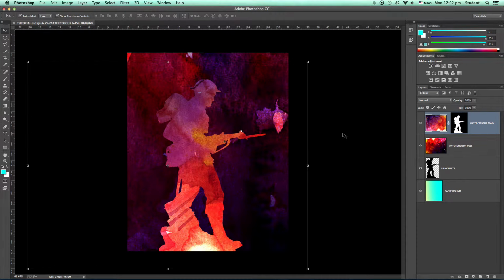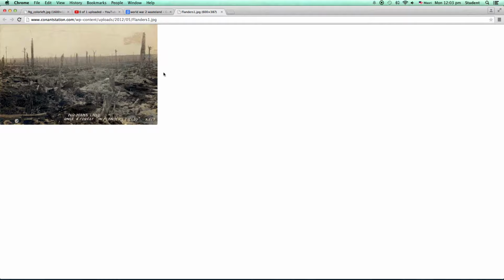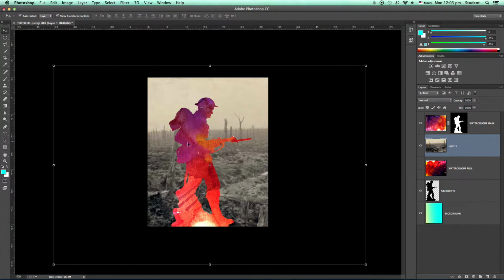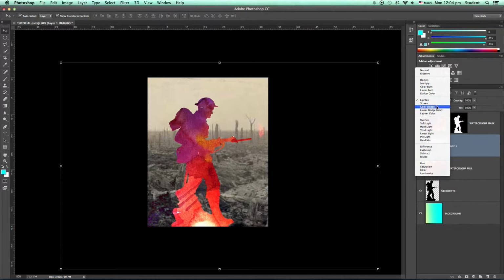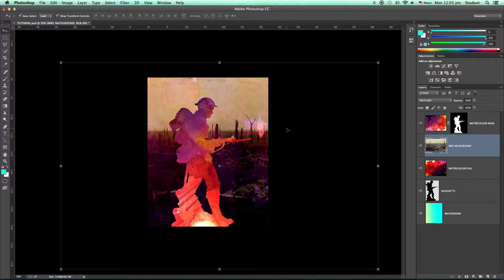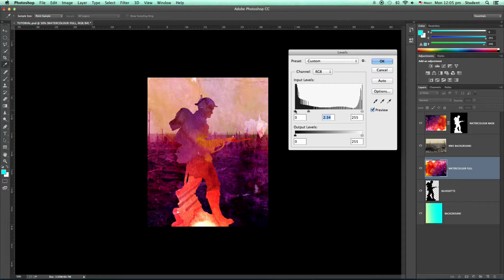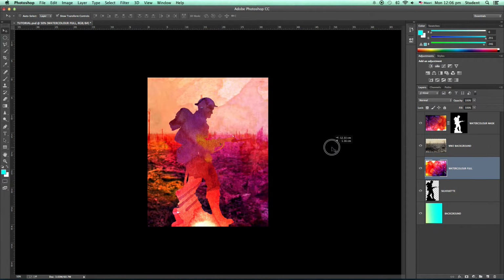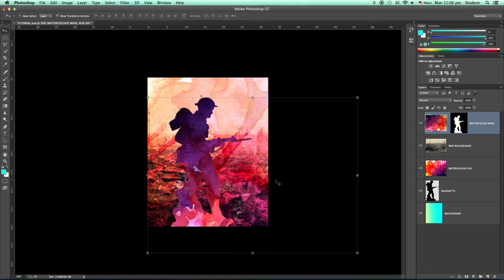ADDING A BACKGROUND IMAGE